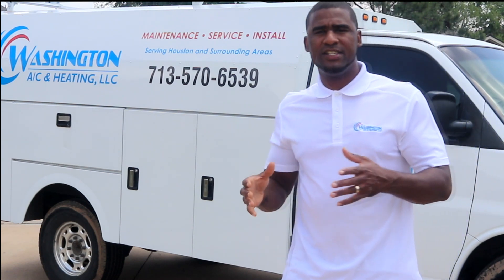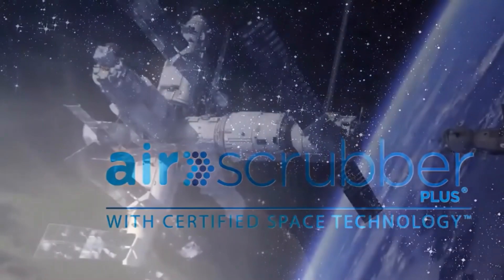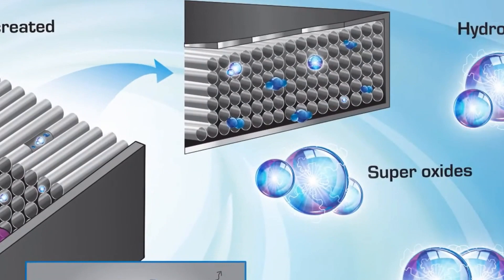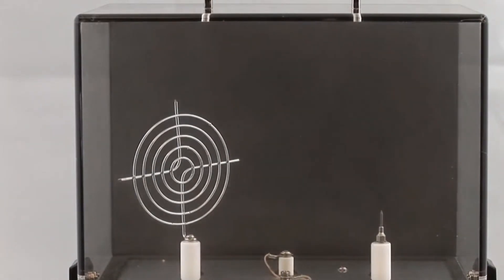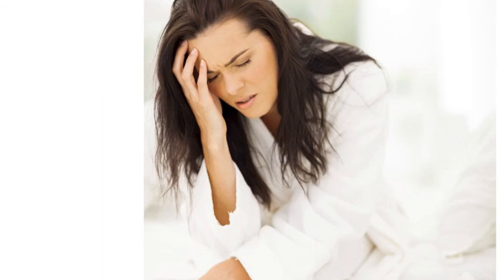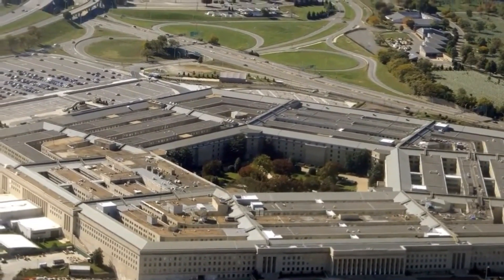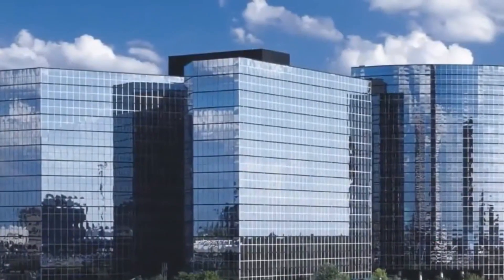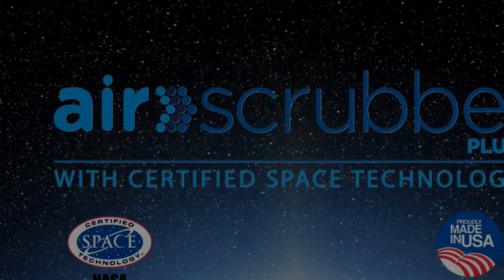"Breath of Fresh Air: Washington A/C & Heating LLC Air Scrubber Commercial - Pure Air Bliss!"